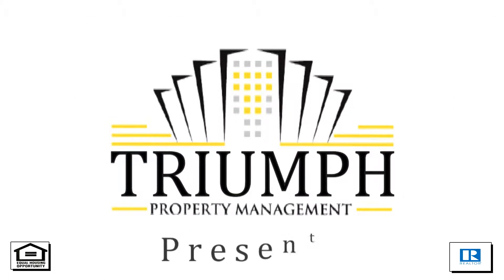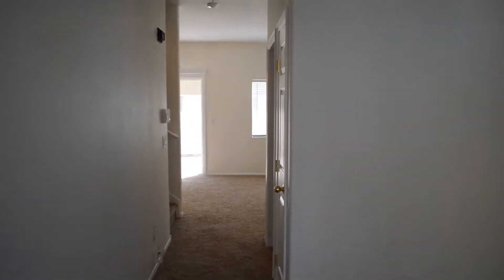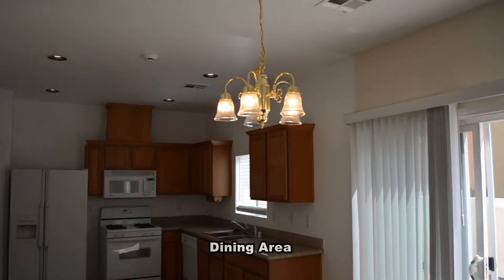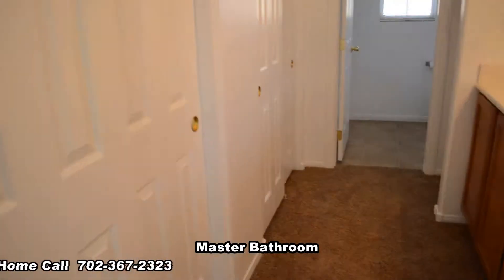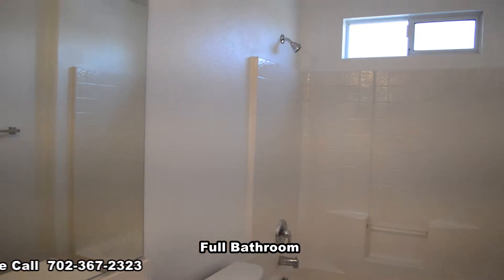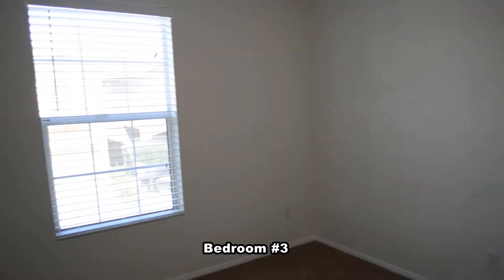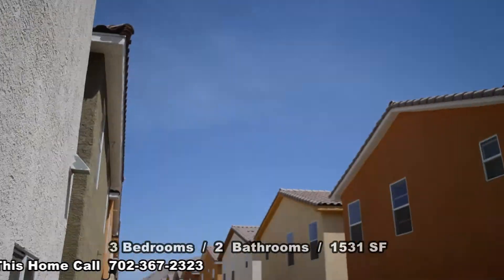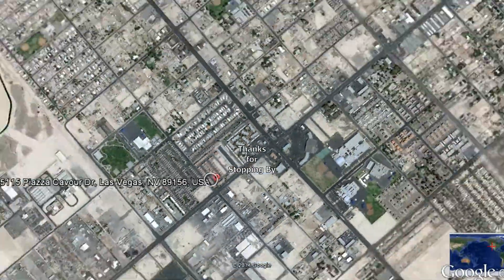Triumph Property Management of Las Vegas Presents 5171 Piazza Cavour Dr. Las Vegas, Nv. 89156